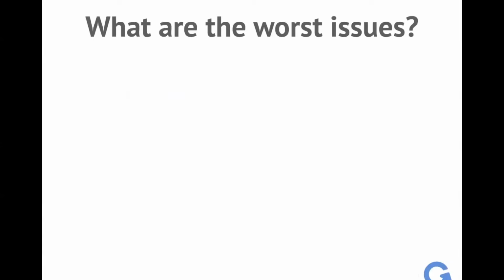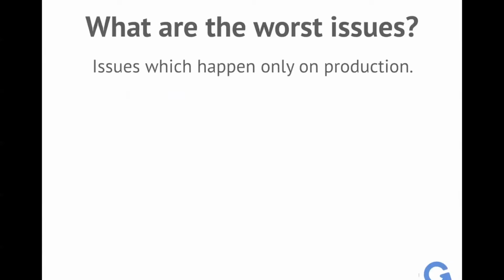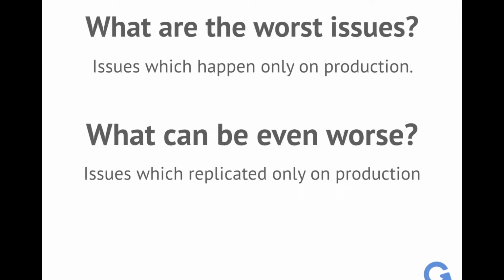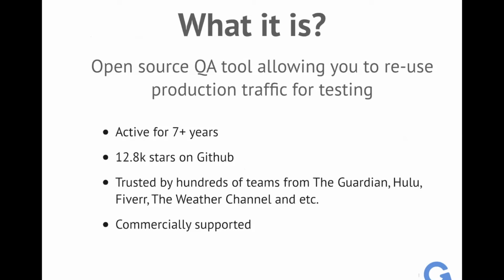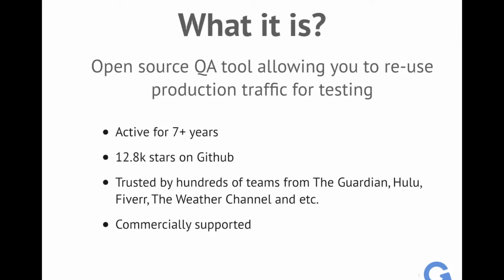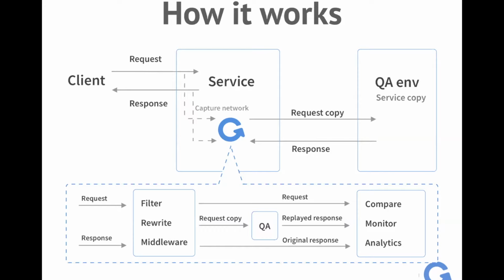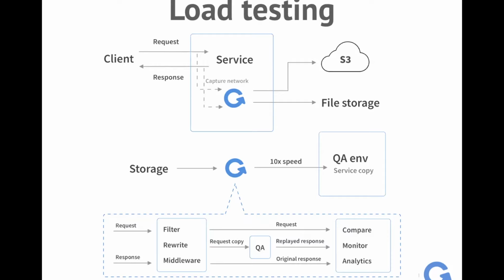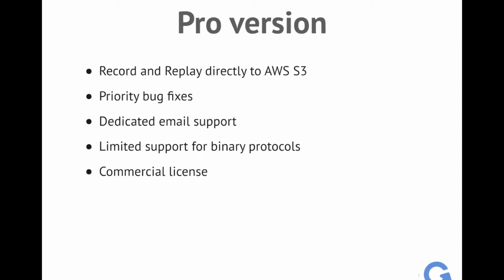GoReplay intro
GoReplay - the most accurate way to test